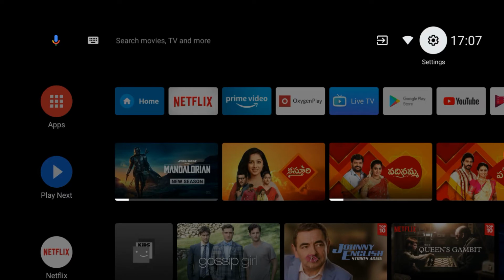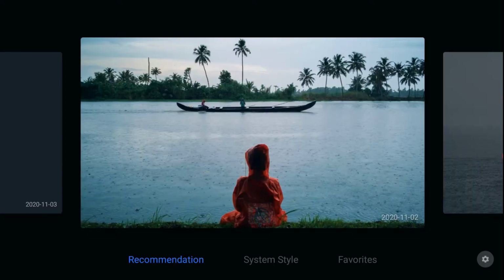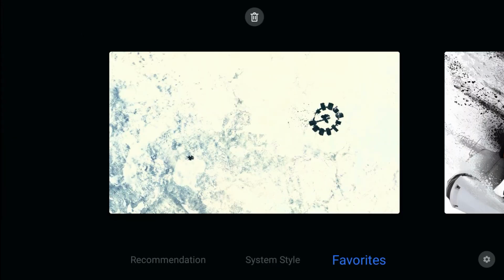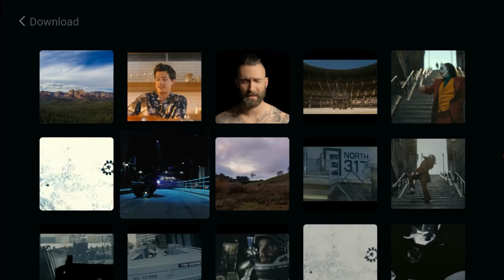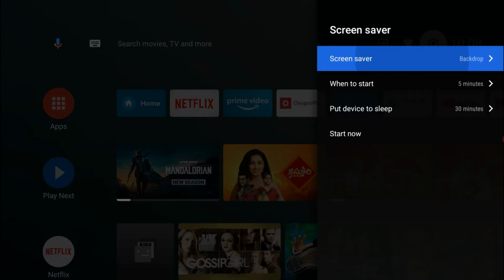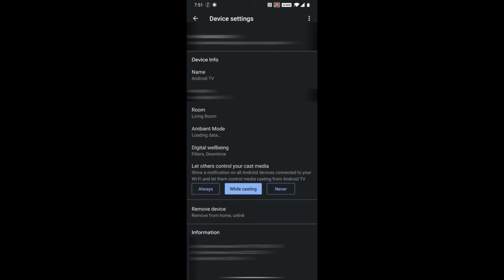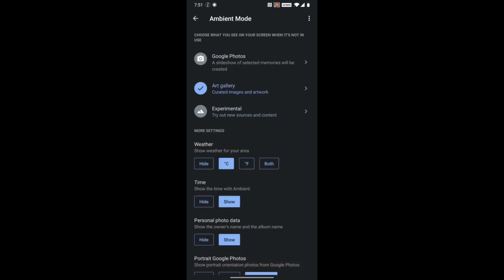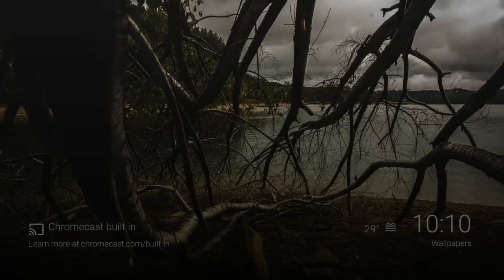Customizing the ScreenSaver on OnePlusTV| Use your Own Photos as Screensaver on Android TV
Here's a Tutorial on How to Customize the Screensaver on your OnePlus TV. You can choose your own photos from TV or Google Photos as Screensaver.

Credits to my friend Dominik for the Custom Wallpaper I used
If you liked those pictures, Follow Him on Instagram to check more such amazing ones

Links to buy OnePlus TV
OnePlus TV Q1
OnePlus TV Q1 Pro
OnePlus TV 55U1
OnePlus TV 32Y1
OnePlus TV 43 Y1

How to use Google photos as Screensaver on Android TV
How to use Google photos as Screensaver on OnePlus TV
Ambient Mode on OnePlus TV
Ambient Mode on Android TV
OnePlus TV ScreenSaver Settings
Screensaver on Android TV
Best Screensaver for OnePlus TV
How to use custom photos as screensaver on OnePlus TV
How to use custom photos as screensaver on Android TV